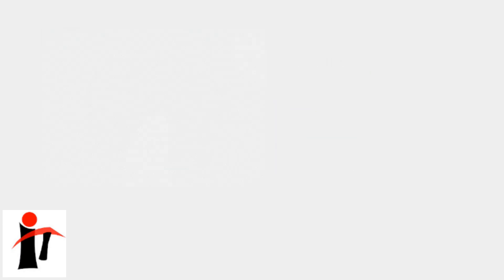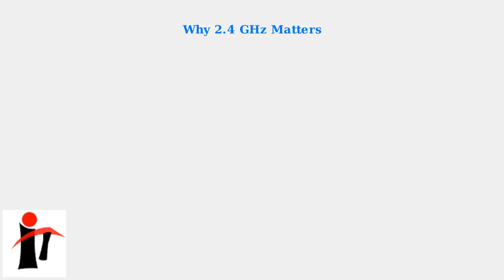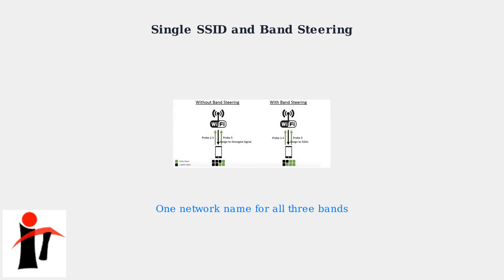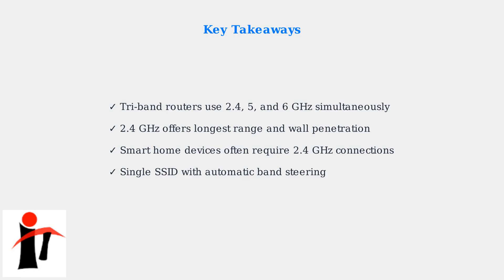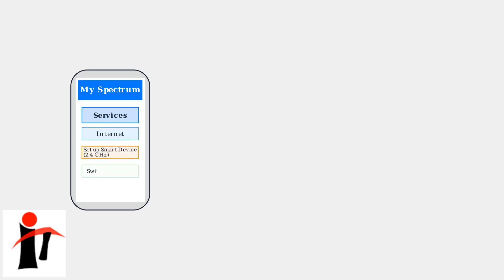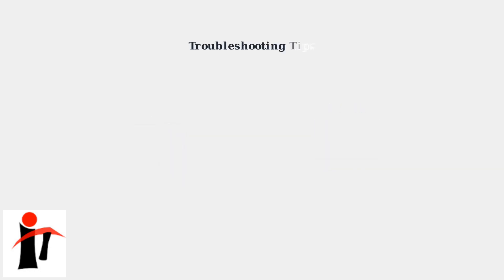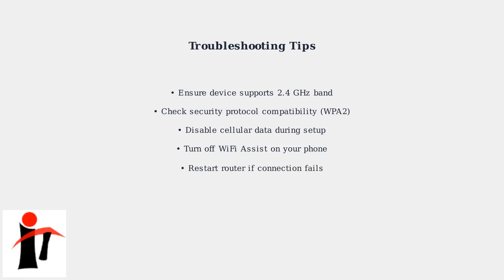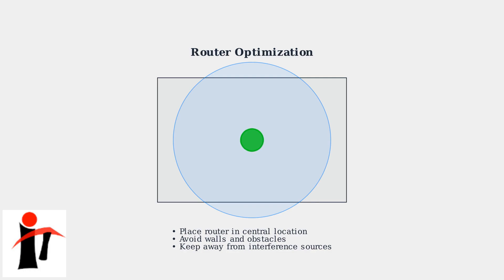How to Change Spectrum Wi-Fi 7 to 2.4 GHz - Split or Switch Bands 2.4/5.6 GHz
📶 Learn how to change your Spectrum WiFi 7 to 2.4 GHz
⚙️ Split or switch between 2.4 GHz & 5.6 GHz bands
📱 Step-by-step guide using the My Spectrum app or router settings
✅ Optimize your WiFi for better coverage and speed